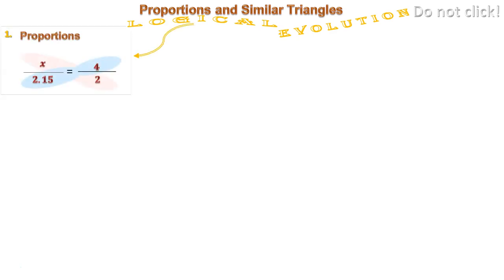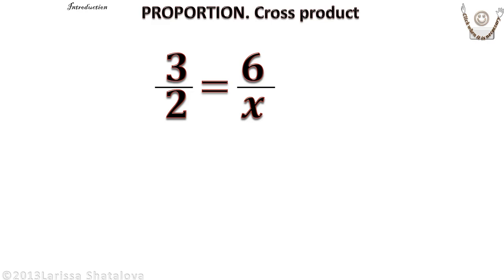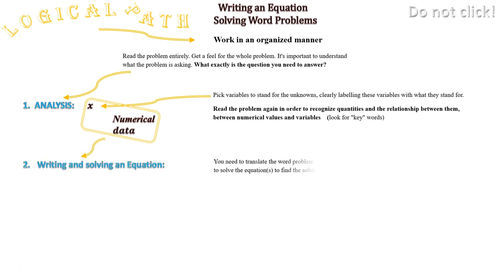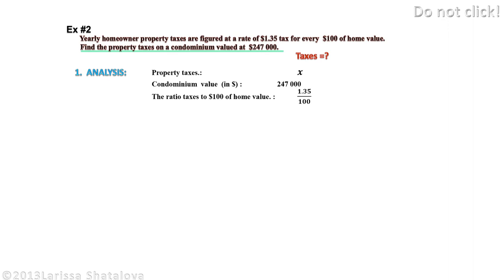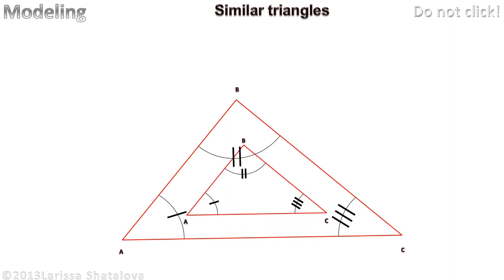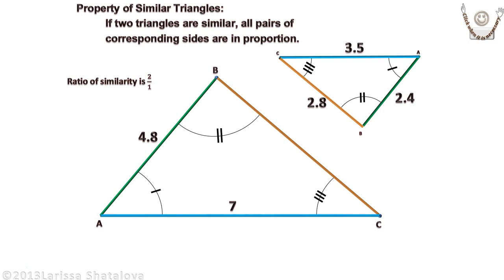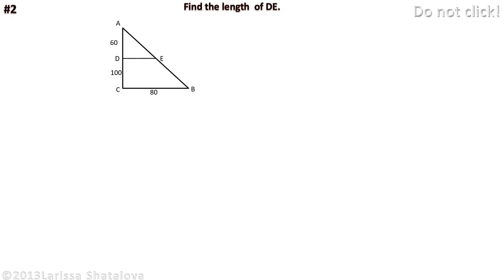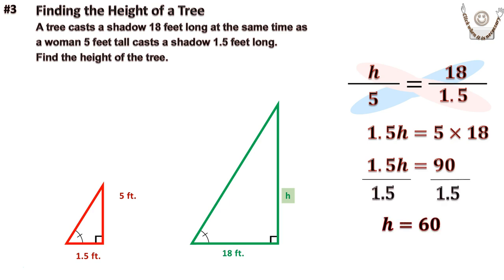Teaching Math with Technology. Beginning algebra. Ratio, Proportion and Similar Triangles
a) Objectives
    Solve proportions
    Use proportions to solve problems involving similar triangles
b) Here are 20 excerpts from the PowerPoint presentation Ratio, Proportion and Similar Triangles. To see all 57 slides in this presentation, please, log in Larissa Shatalova